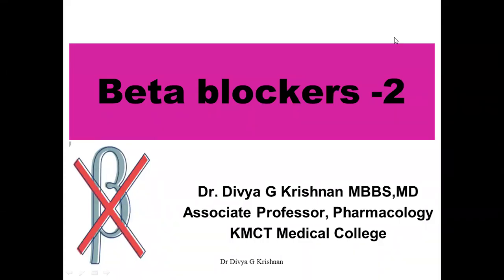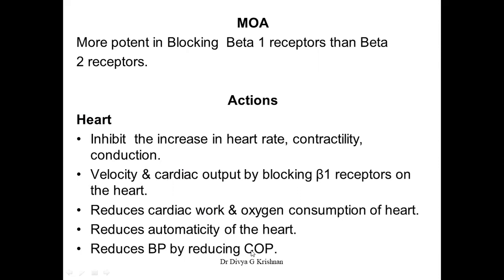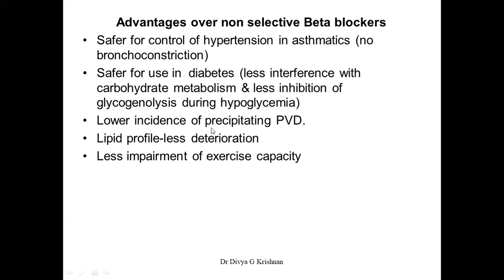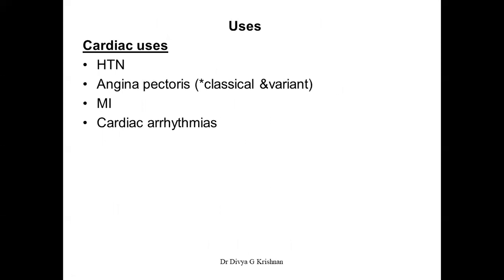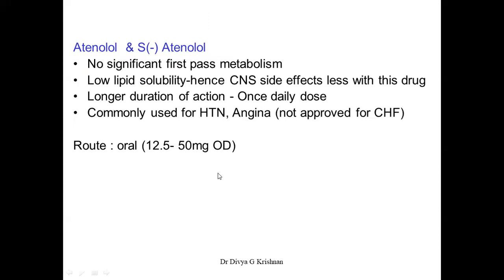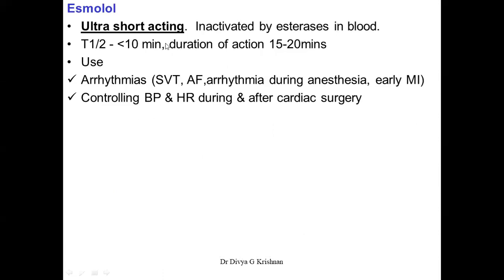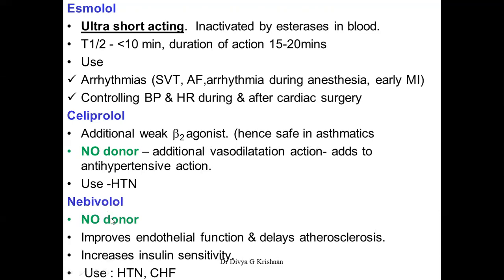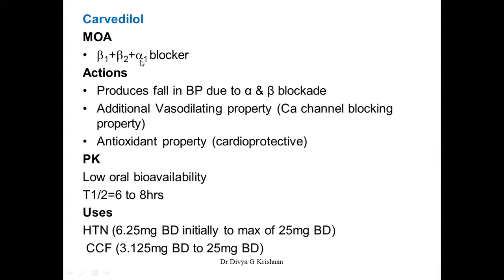Beta blockers 2 (PH 1.13)